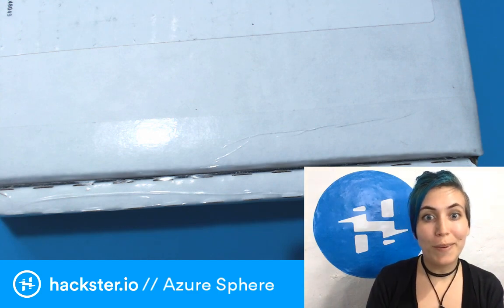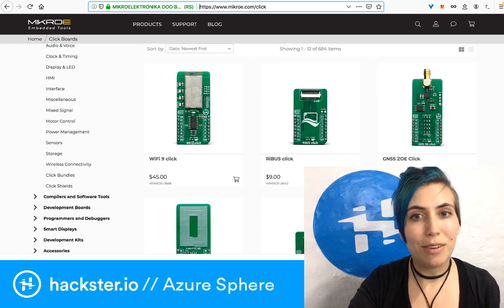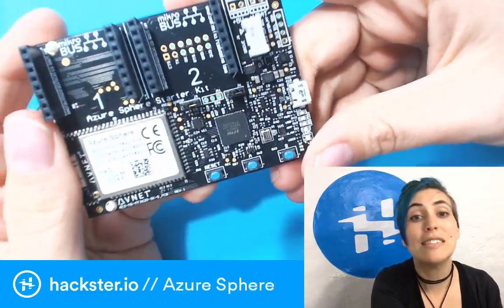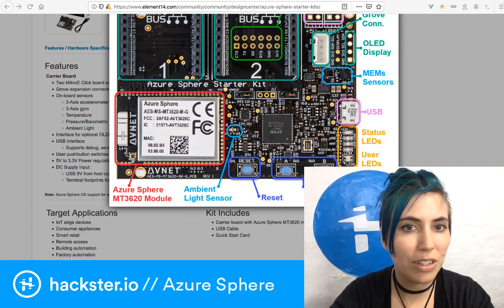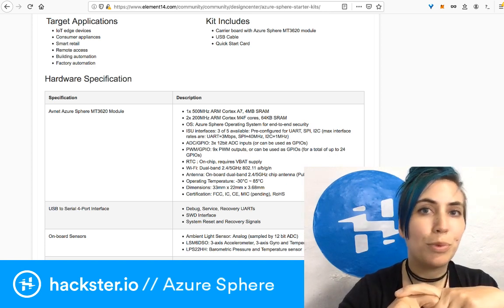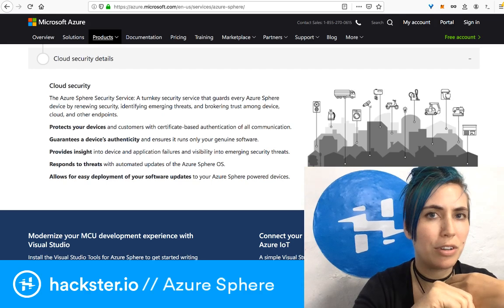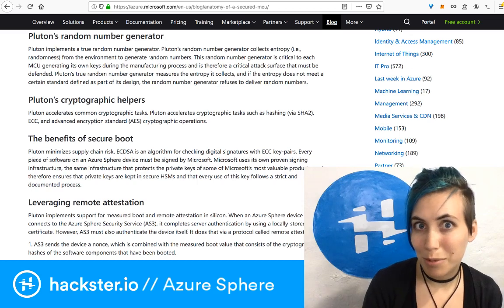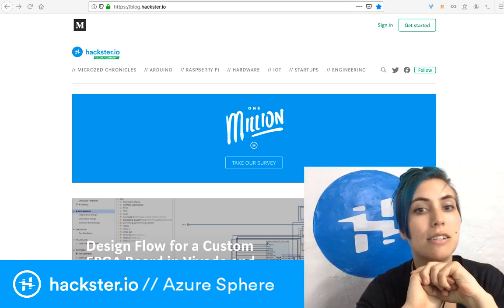Azure Sphere Unboxing // MCU Monday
We're stoked on the new Azure Sphere development kit from Microsoft & Avnet! This system is designed to bring IoT security to the next level, with a three-layer model encompassing everything from the MCU to the cloud.